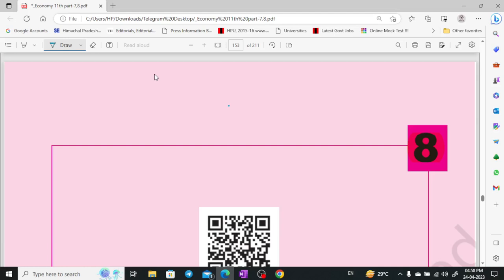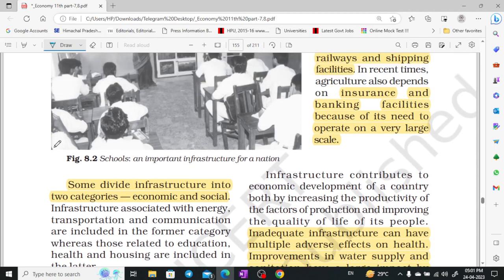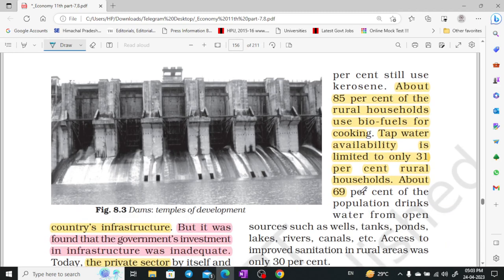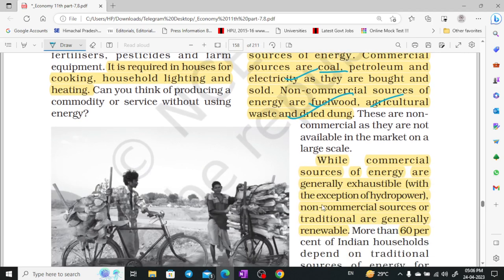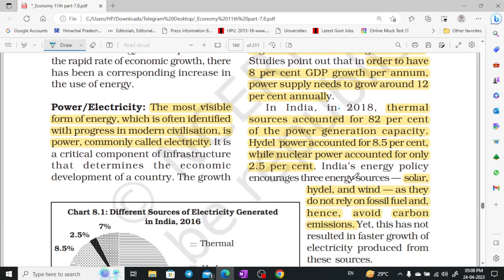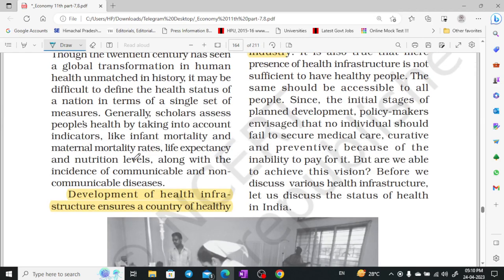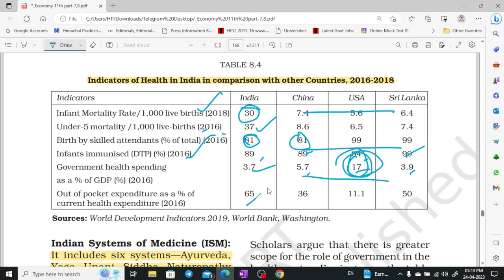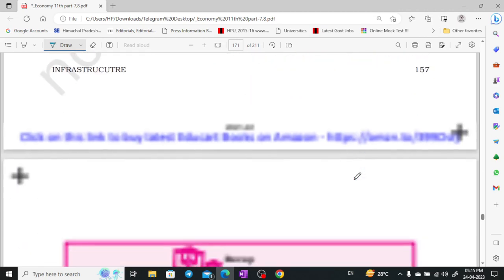NCERT class 11 economics part 8 for UPSC, CSE, UKPSC, HPAS by Shom's IAS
Complete NCERT Economy for UPSC || IAS II HPAS II PCS